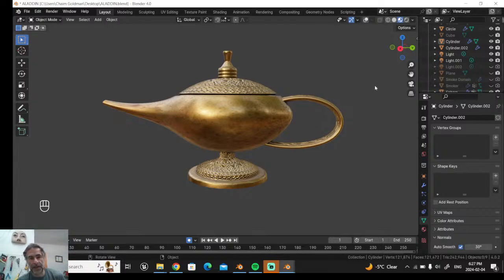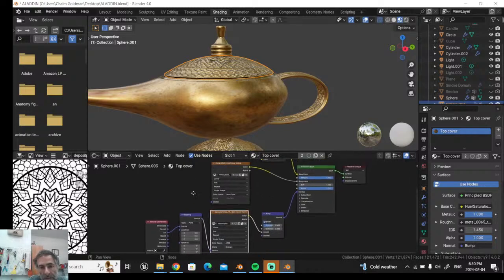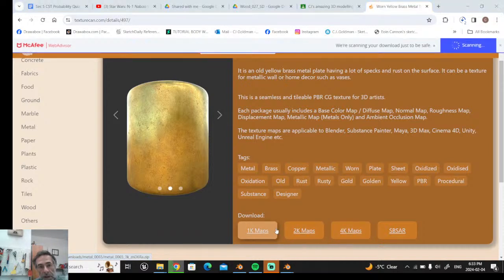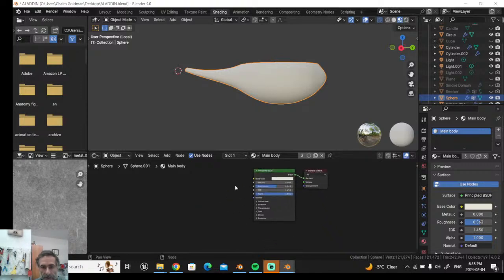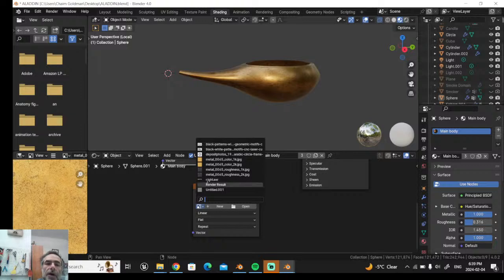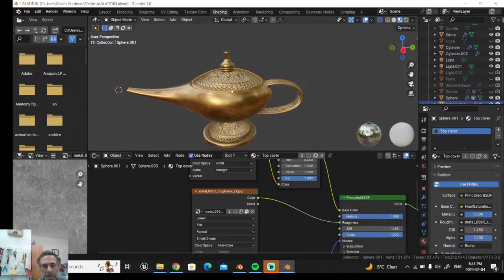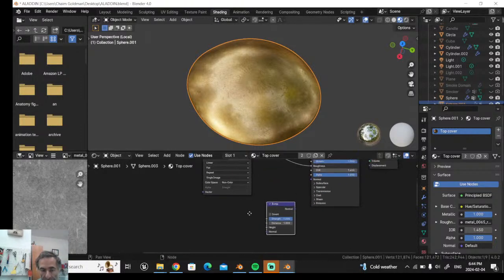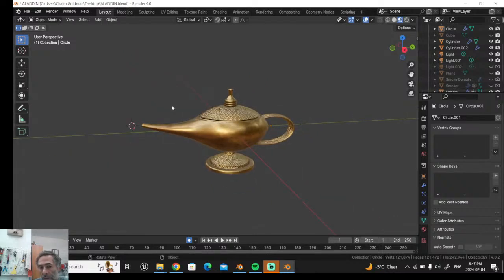Downloading and using texture maps in Blender